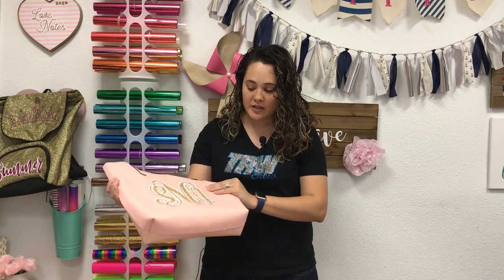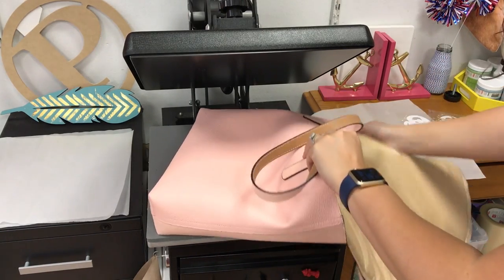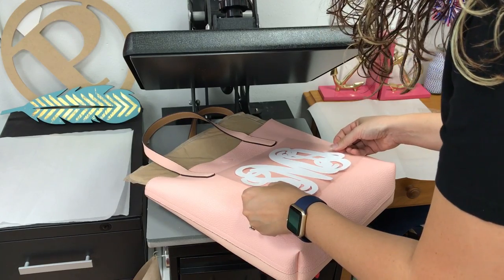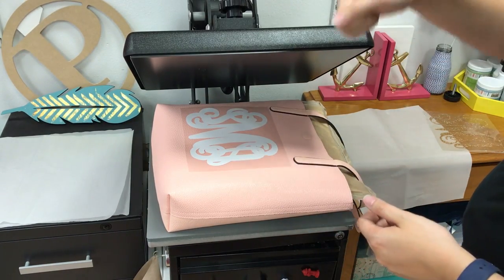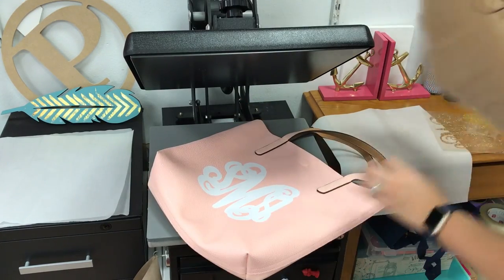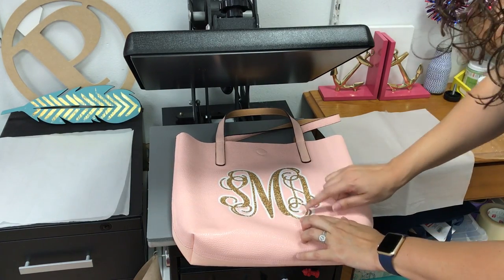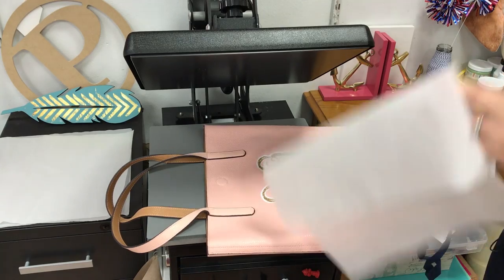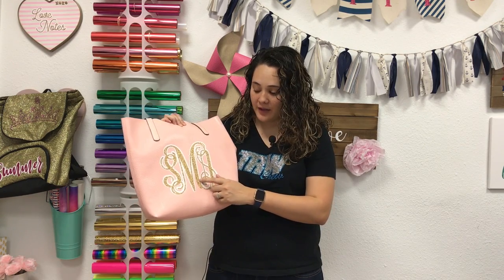How to Press HTV to an Artificial Leather Tote Bag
This video will show users how to press Heat Transfer Vinyl to an artificial leather (pleather) tote bag. In this video, two colors will be applied to the bag using a heat press.

WHAT YOU'LL SEE IN THIS VIDEO:
How to press HTV to an artificial leather bag:
0:00 Intro
0:24 Materials overview
1:59 Pressing first layer
3:05 Pressing second layer
4:26 Finished product
4:30 Recap